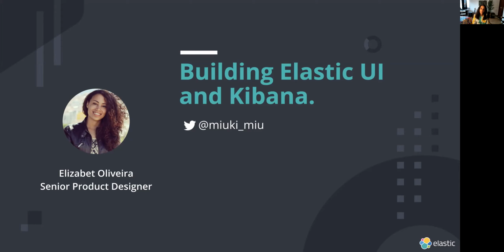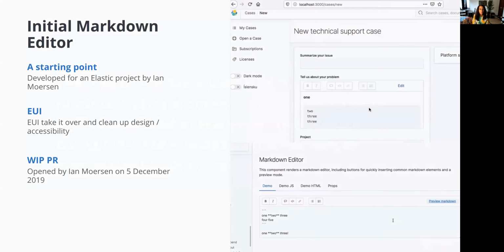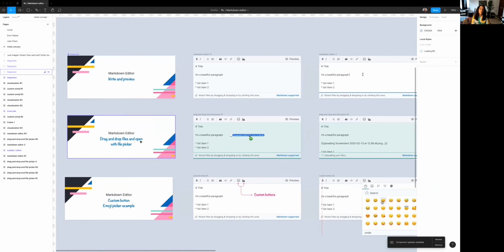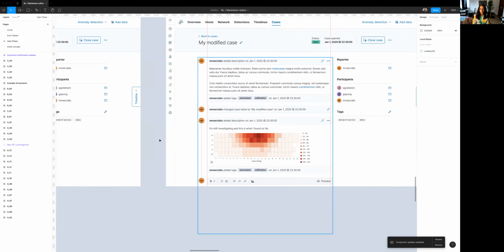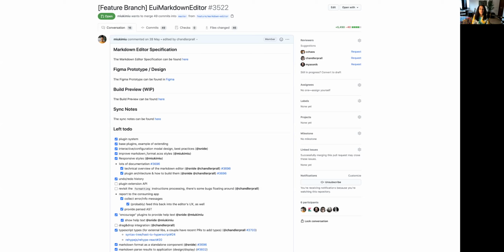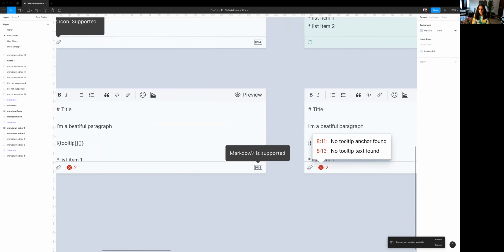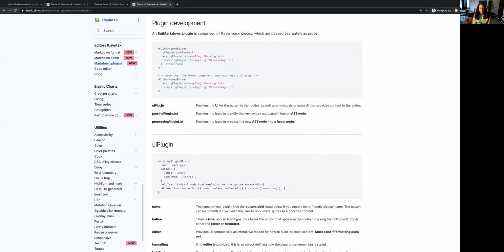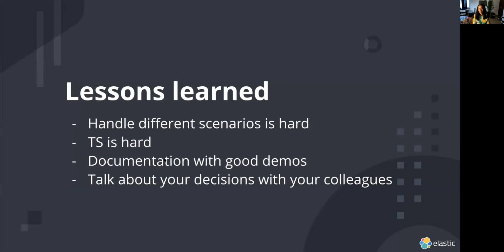Elizabet Oliveira - Building a Markdown Editor from a design perspective at React Live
Elizabet Oliveira - Building a Markdown Editor from a design perspective